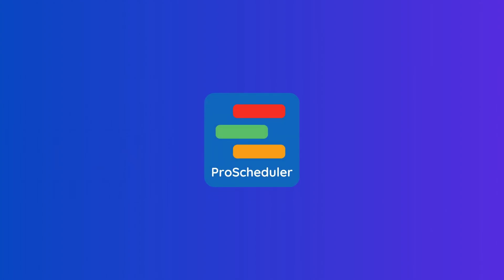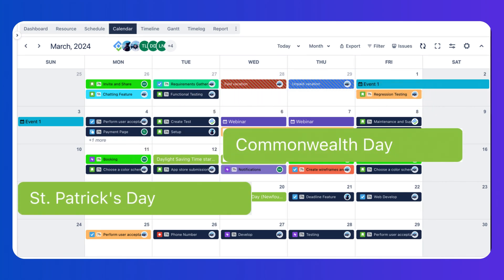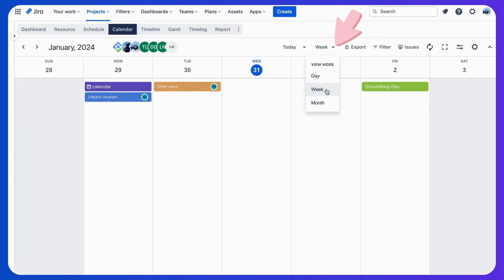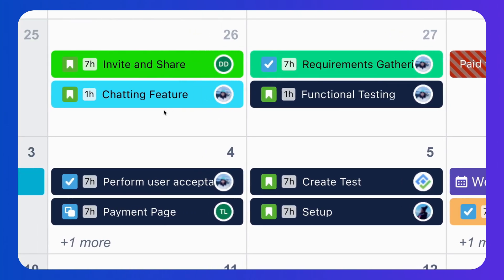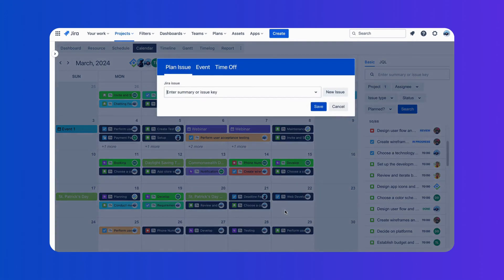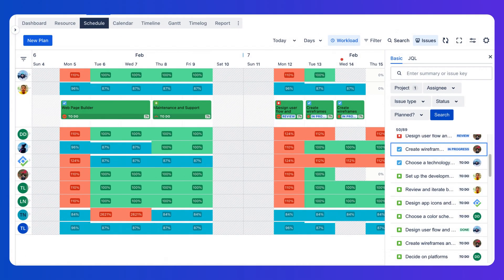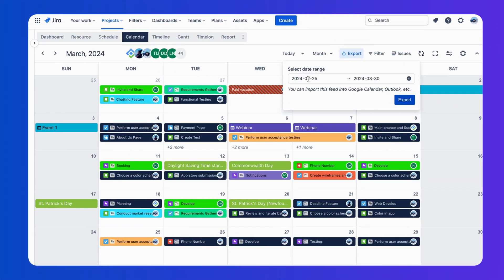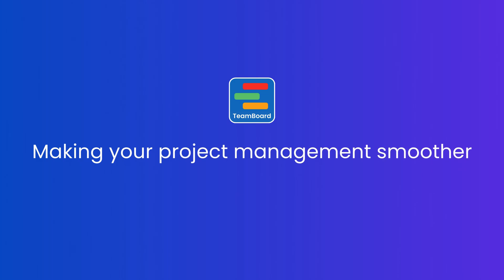Project,Portfolio Calendar for Jira | TeamBoard ProScheduler's New Feature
🌟 Big Update from TeamBoard ProScheduler! Explore our new Calendar View for an all-in-one task, event, and schedule management.

🗓️ Easy-to-Use Calendar: Manage daily, weekly, or monthly tasks with ease. View task summaries, drag and drop scheduling, and apply quick filters for efficient organization.

🔄 Auto-Sync Feature: Keep your Schedule Board, Timeline, and Gantt Chart in sync for streamlined project management.

🔗 ICS Export: Sync your schedule with Google Calendar, Microsoft Outlook, Apple Calendar, and more.

👨‍💼 Ideal for Managers: Simplify your project management with TeamBoard ProScheduler.

🔗 For more information and to get your hands on TeamBoard ProScheduler, visit our